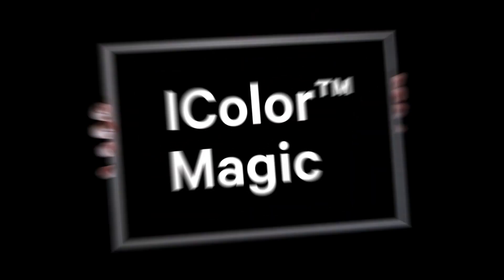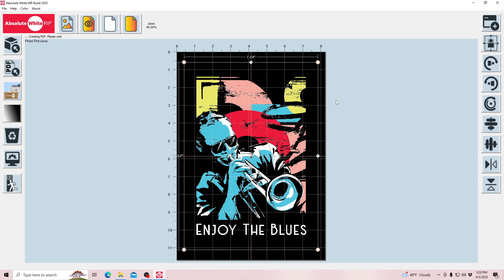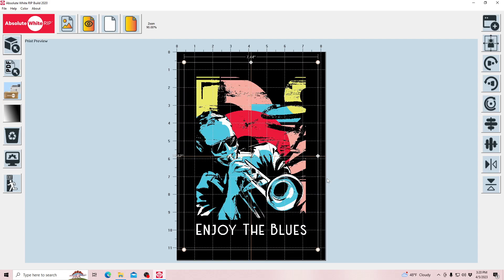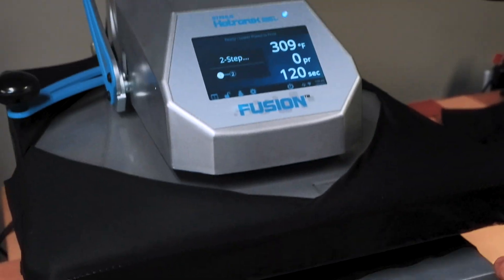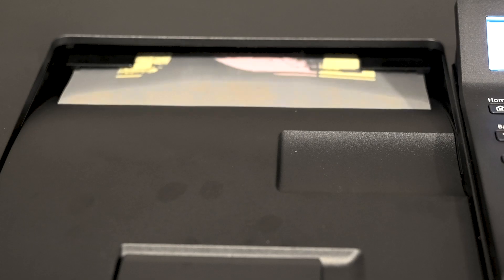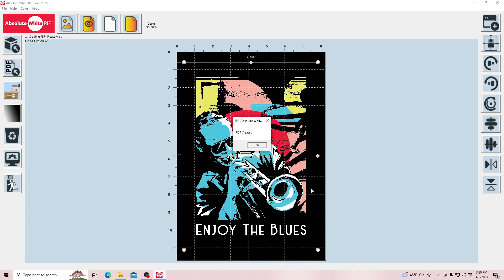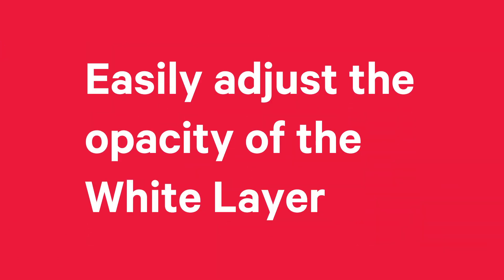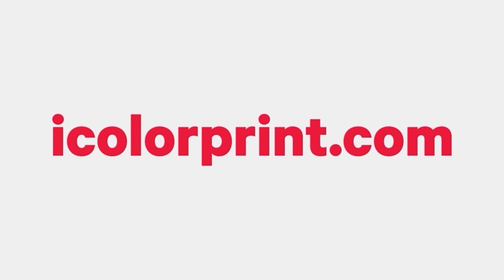UNINET IColor Absolute White RIP Software Promotional Video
You may be familiar with the concept of swapping the black toner for white in CMYK printers, allowing the user to print white images inexpensively,  if a white toner printer is not in you budget. But printing color has been a challenge because, before now,  you had to design a specific white layer in addition to the color layer and run the paper through the printer twice. UNINET's new Absolute White RIP does it all for you. It will analyze a full color image, and then create a matching white layer (with automatic choke). The transfer paper is still feed through the printer twice, but all of the design work required to do this efficiently is now automated. A free license will be included with all UNINET branded white cartridges for HP, Canon and others (coming soon) which will have a page count limitation matching the yield of the cartridge purchased. Customers can purchase the software outright if an unlimited page count version is required.

Join the white toner revolution! Become a member of the most helpful and fastest-growing group on facebook!